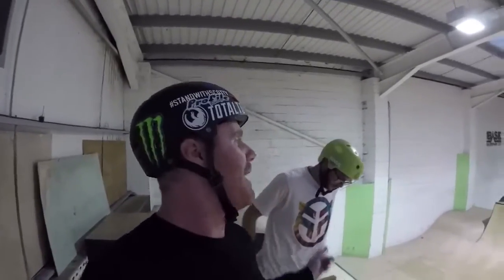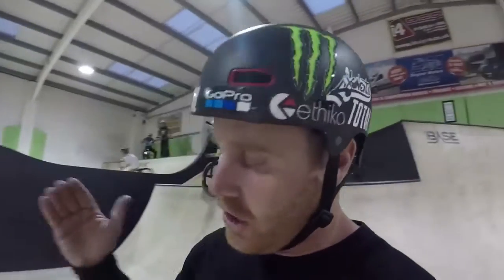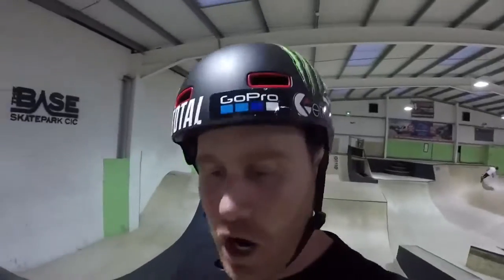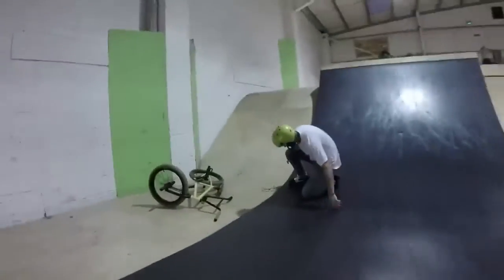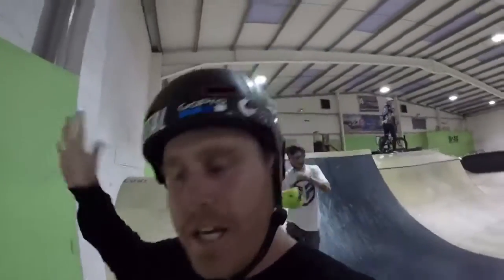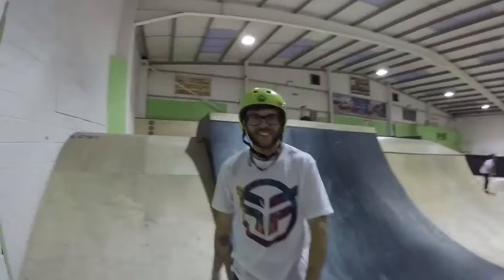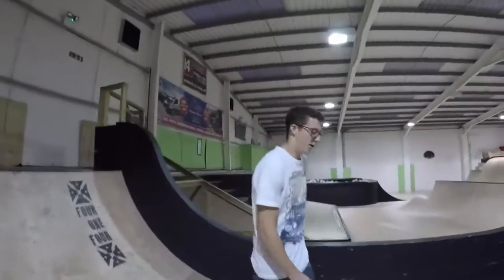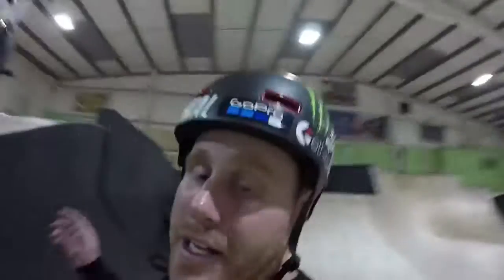HOW TO 360 ON A BMX!!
HOW TO 360 ON A BMX!! Indoor ramp session